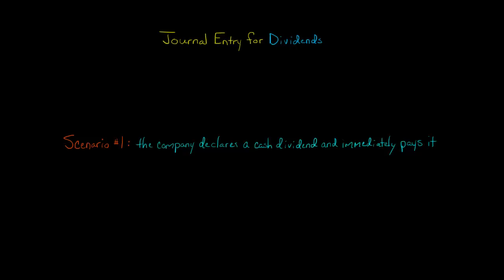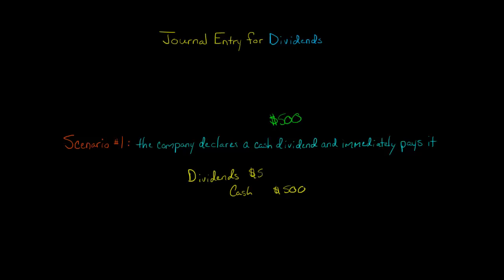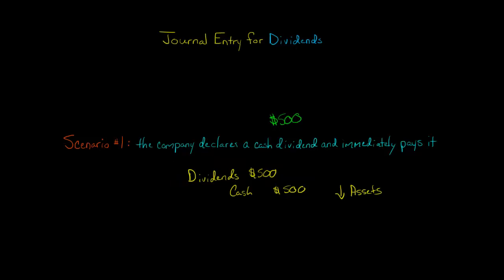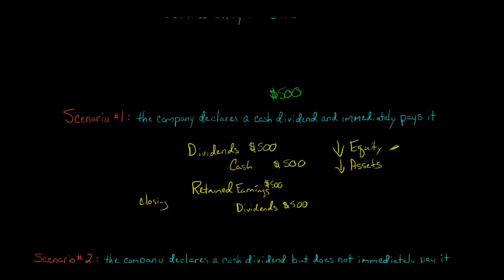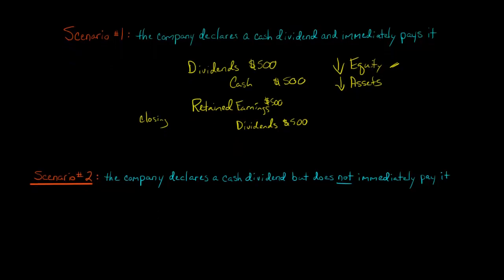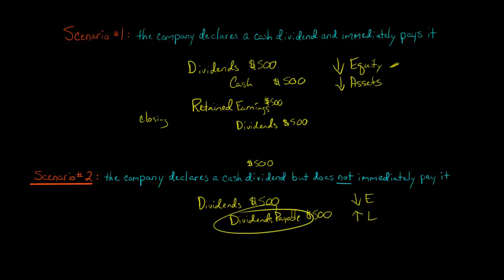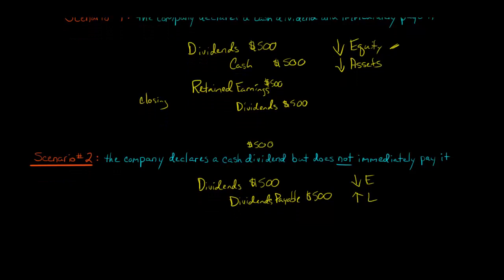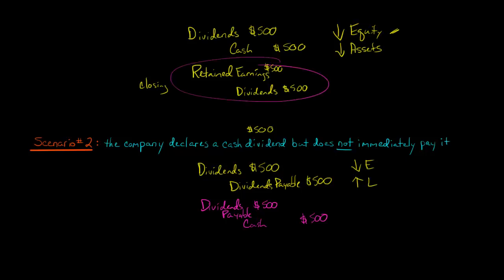Journal Entry for Dividends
This video shows how to record a journal entry when a company declares dividends.

If the company declares a cash dividend and immediately pays it, you debit the Dividends account and credit the Cash account.

If the company declares a cash dividend but does not immediately pay it, you debit the Dividends account and credit Dividends Payable.  When the dividend is later paid out, you debit Dividends Payable and credit the Cash account.

The Dividends account is a temporary account and is therefore closed out to Retained Earnings at the end of the period.  This closing entry decreases Retained Earnings (and thus, Stockholders' Equity).—
ACCESS INDEX OF VIDEOS
CONNECT WITH EDSPIRA
CONNECT WITH MICHAEL
ABOUT EDSPIRA AND ITS CREATOR